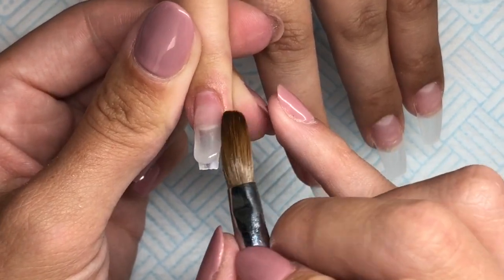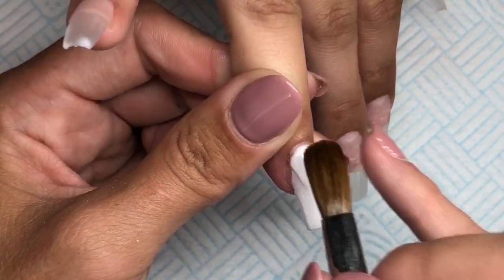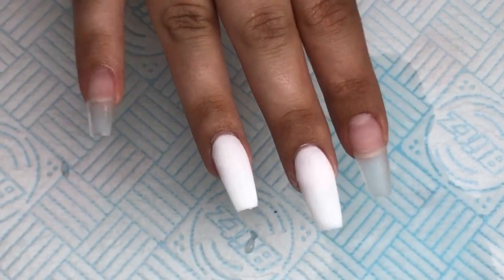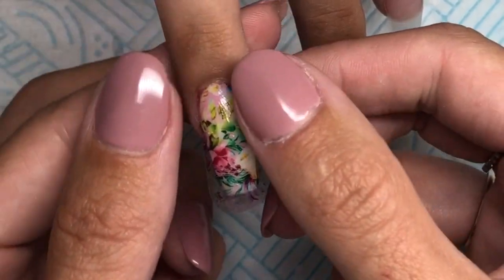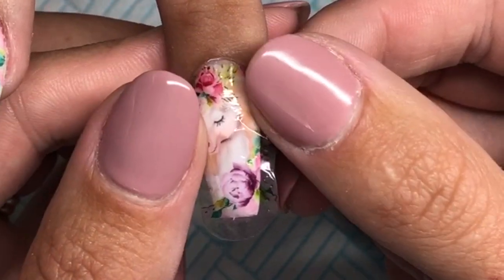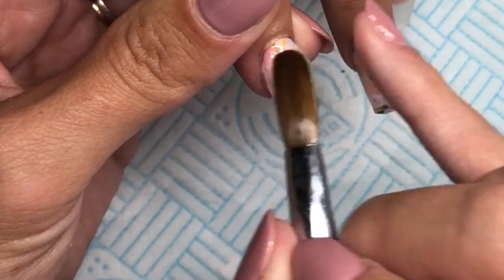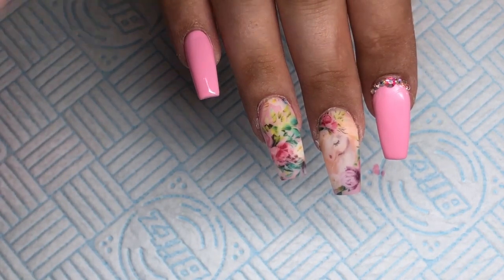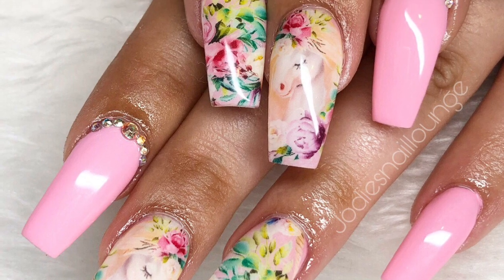Unicorn pretties | Acrylic Nail Design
So I know this has a couple of bits missing but to pretty to not share with you beauts 😍😍

Glitterarty nails -
Glitterbels snow drops & glass slippers
Unicorn decals - queen of decals

Madam glam -
Angel wings
Top gloss